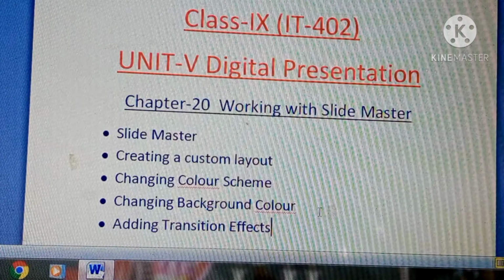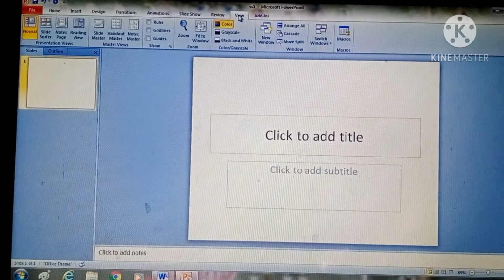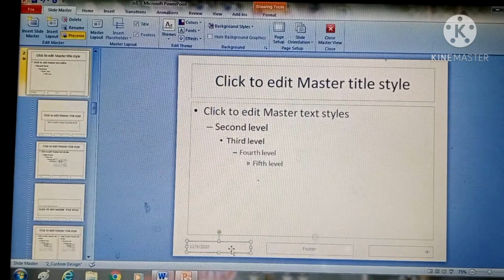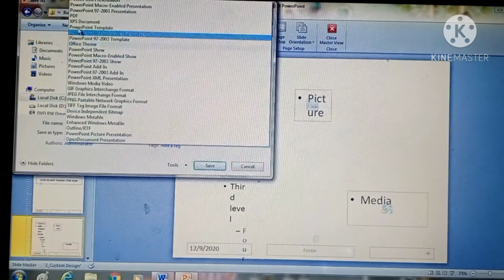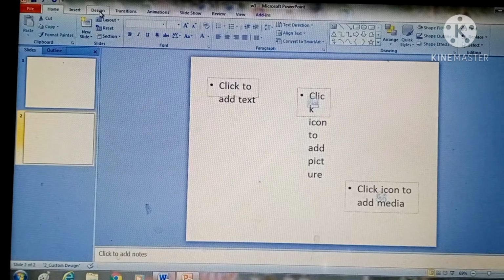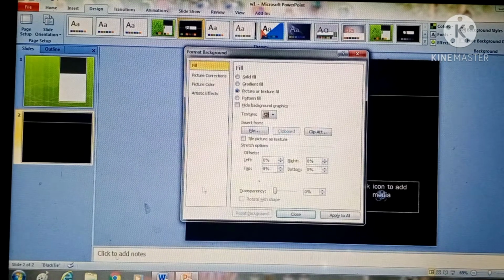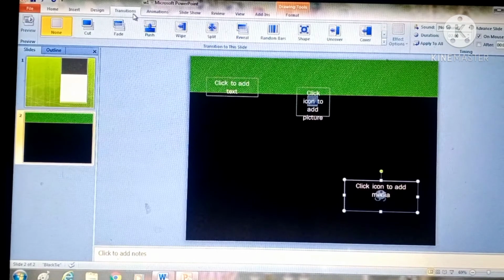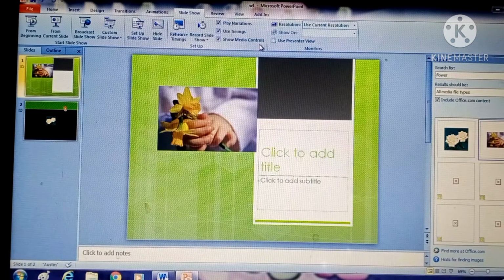Class 9/Unit-V/ Working with slide master/part-2